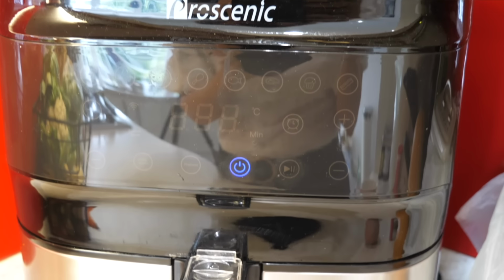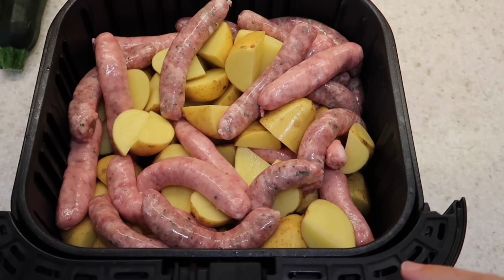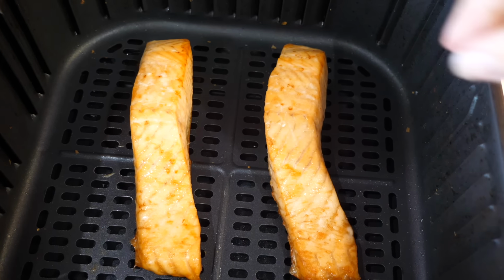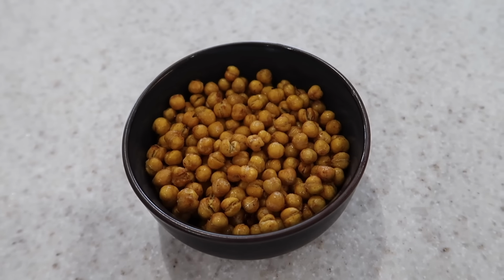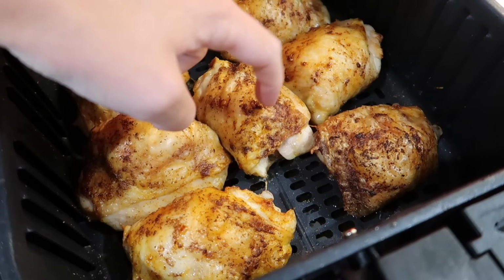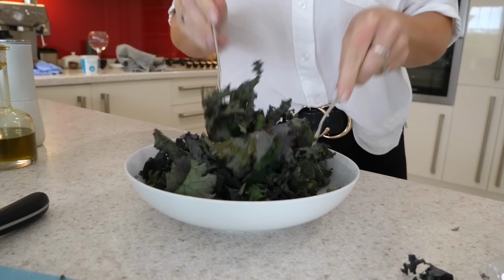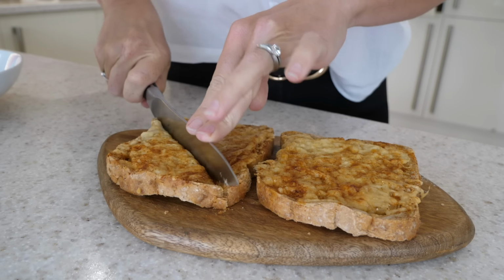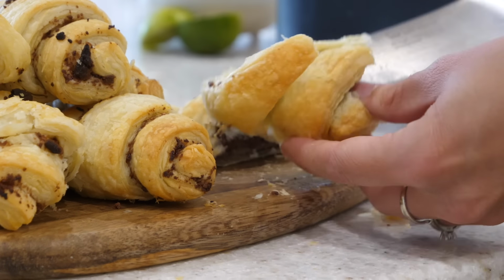15 AIR FRYER RECIPES | WHAT TO COOK IN YOUR AIR FRYER | KERRY WHELPDALE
Today I am sharing what I have been cooking in our air fryer over the last few weeks. I am so pleased I bought an air fryer and have hardly used my oven since buying it.
Below are some air fryers which are very similar to the one I have: